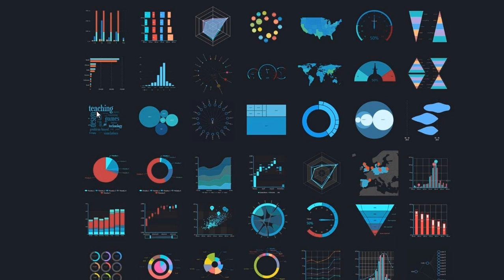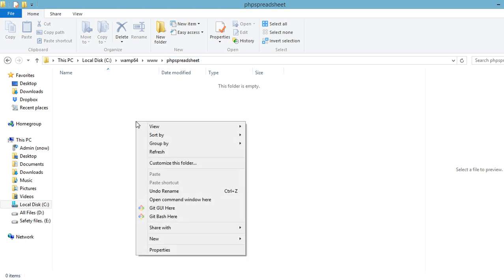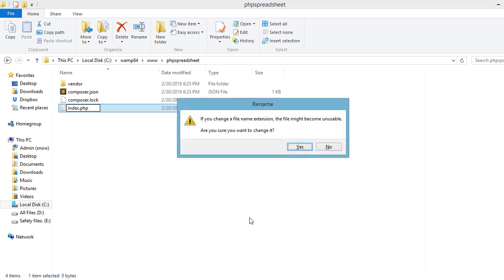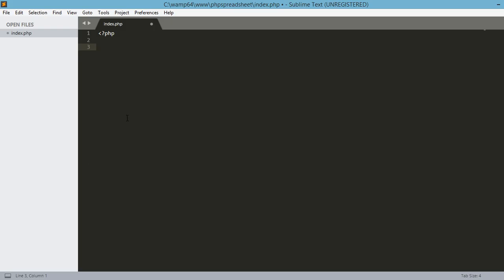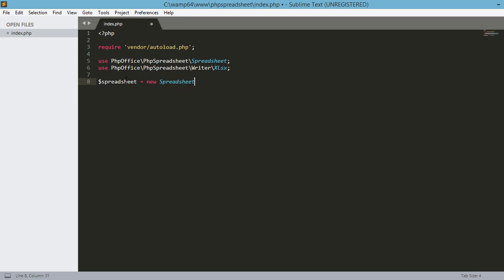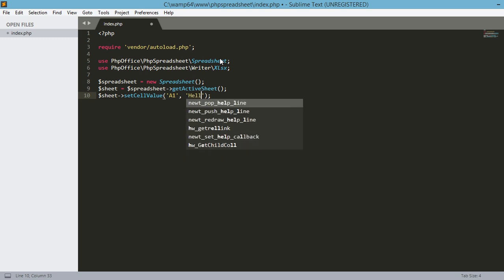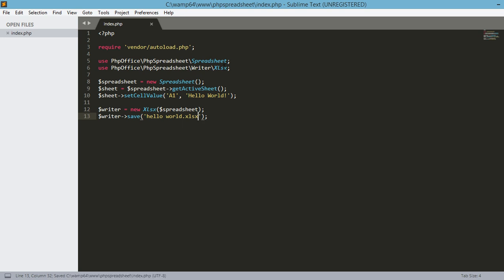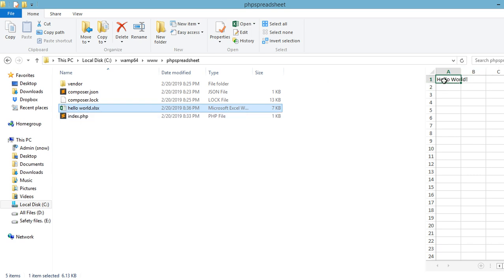PHP Tutorial - Writing a spreadsheet file using PHPSpreadsheet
PhpSpreadsheet is a library written in pure PHP and providing a set of classes that allow you to read from and to write to different spreadsheet file formats, like Excel and LibreOffice Calc.

In this video:

- Installing the phpspreadsheet using composer
- Writing your first spreadsheet file in PHP